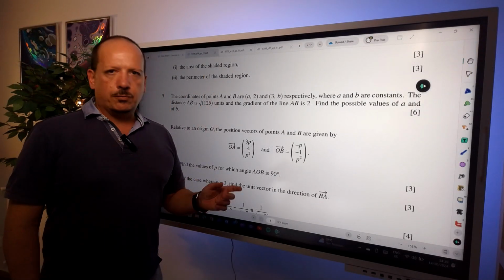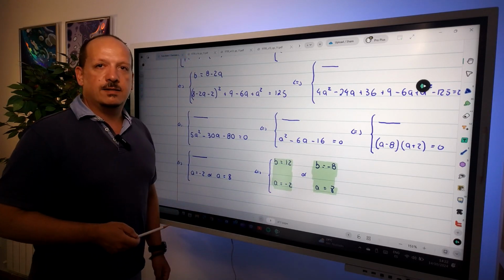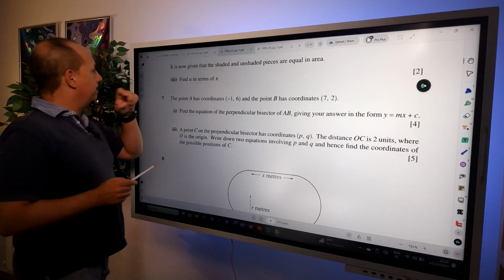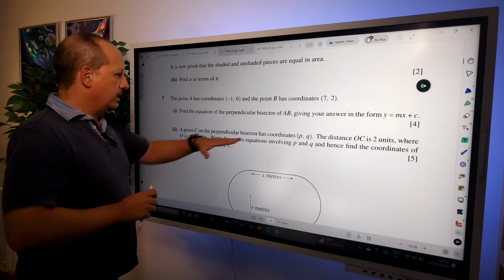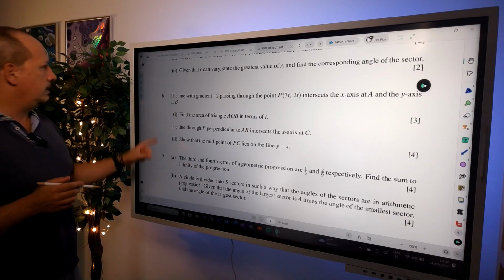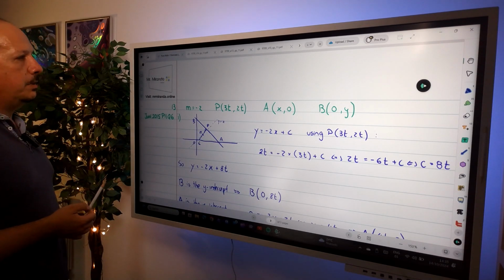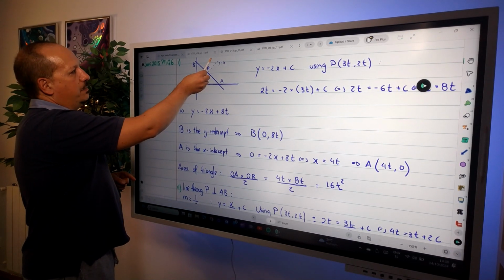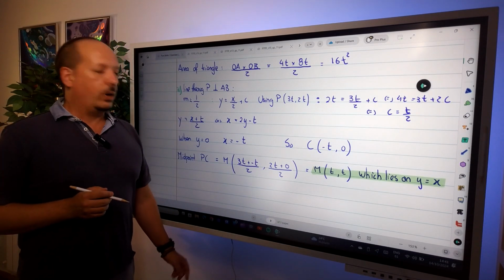CAIE A-Level Mathematics 9709 | Parallel and Perpendicular Lines Exam Practice Questions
In this lesson, you'll learn how to solve CAIE A-Level 9709 Mathematics - Pure Math 1 - Parallel and Perpendicular Lines exam questions step-by-step.

Here are the exam questions to be solved:
• 9709_s14_qp_11 question 7
• 9709_w13_qp_11 question 7
• 9709_s15_qp_11 question 6